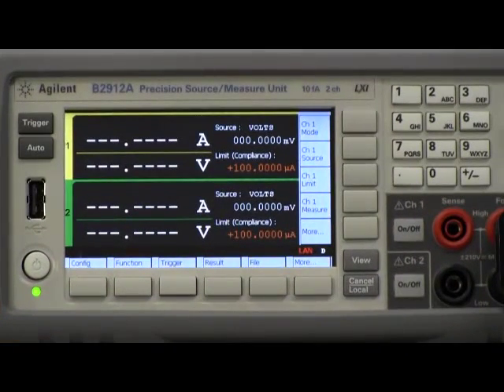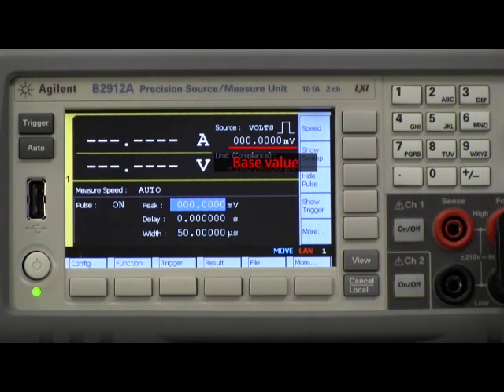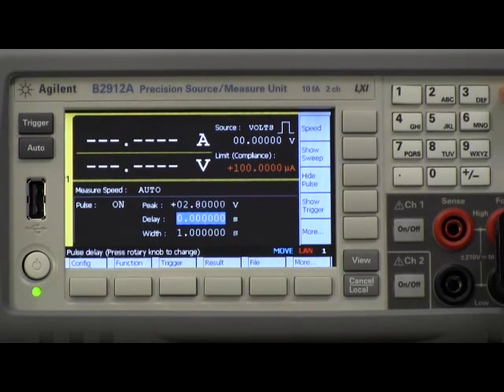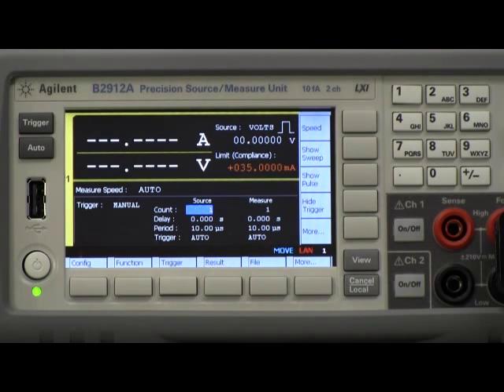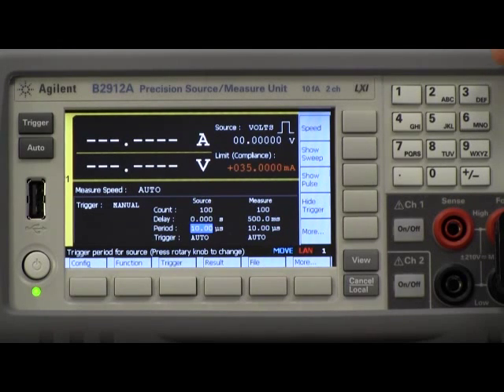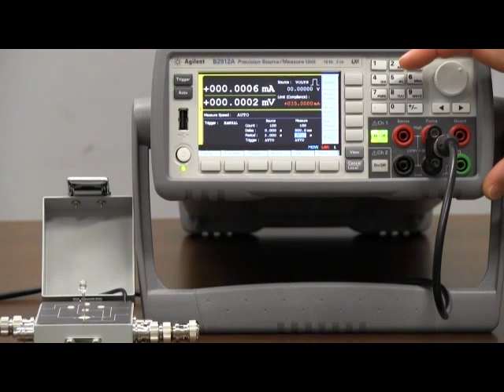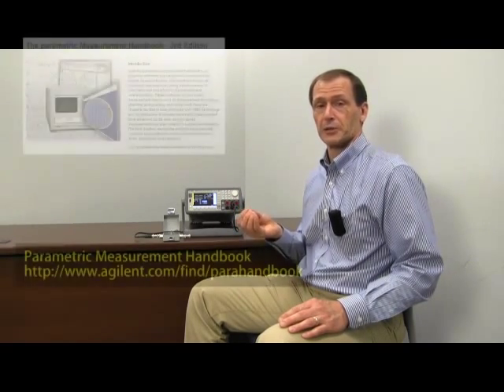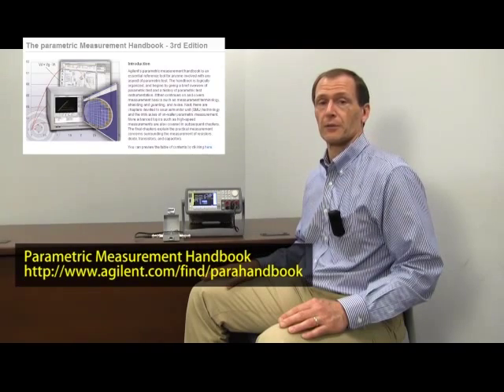Keysight B2900A SMU Quick Pulsed Measurement on Easy-to-Use GUI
How to evaluate pulsed I-V measurement to minimize heating effect of device with Keysight B2900A Source Measure Unit (SMU). The easy-to-use graphical user interface (GUI) offers more flexible measurement without PC.